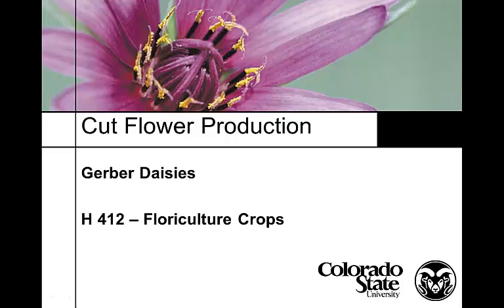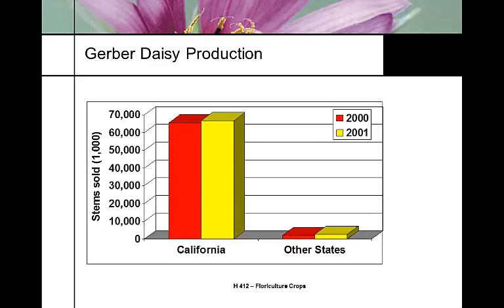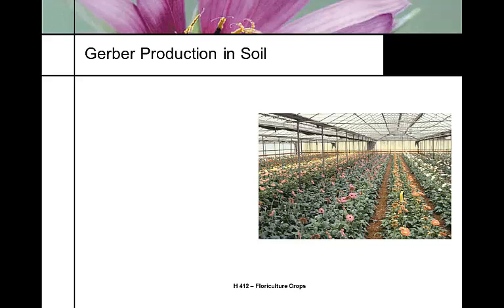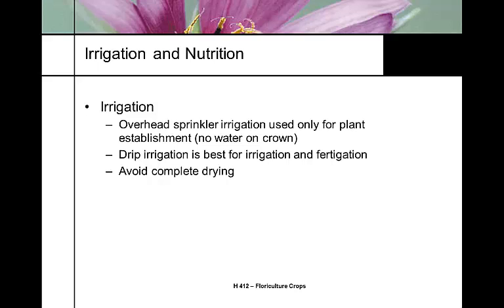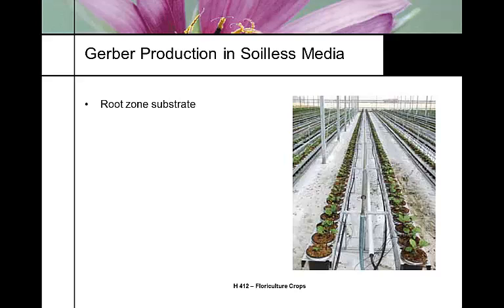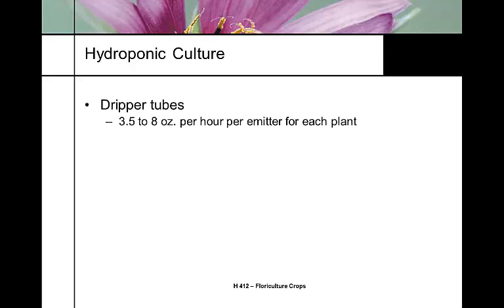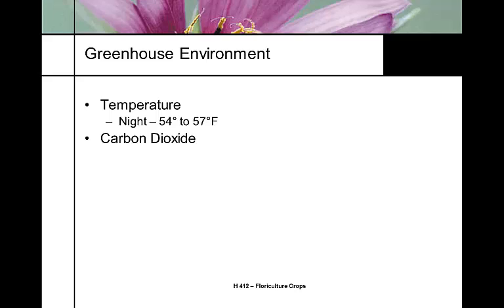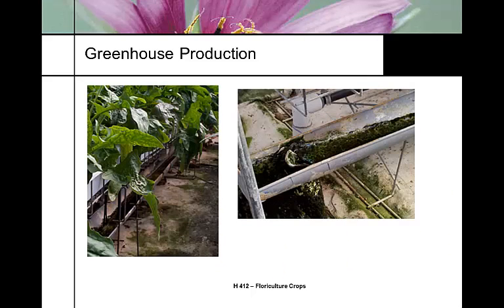H412 Lecture 10 2012 Gerber Daisies